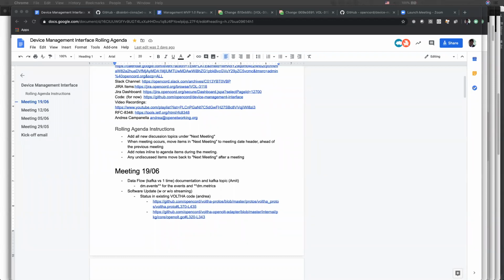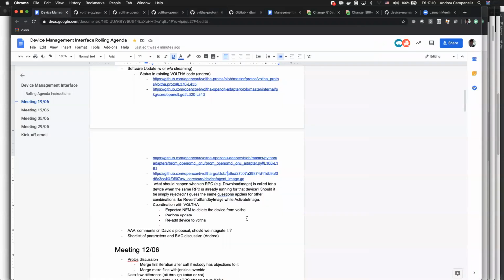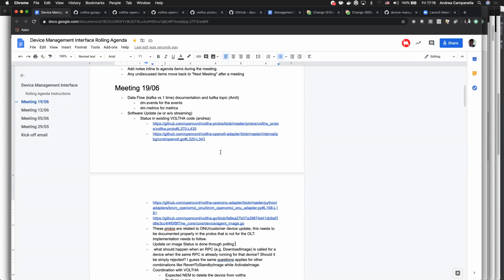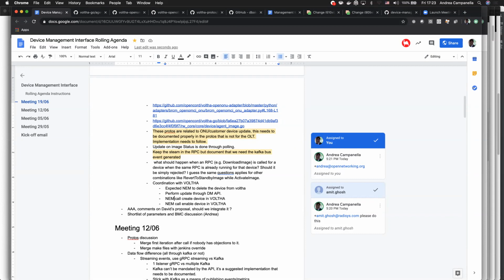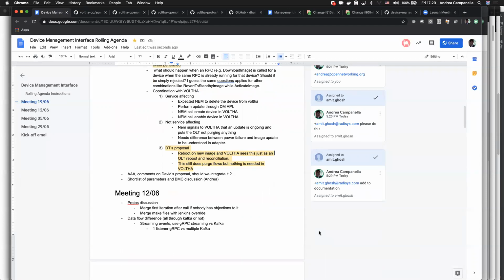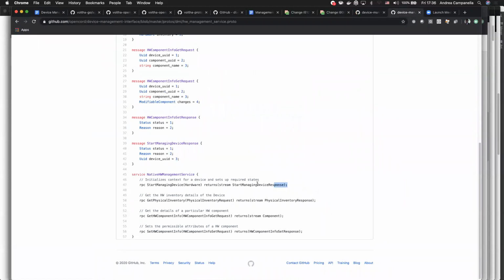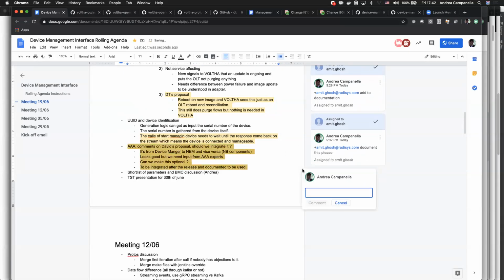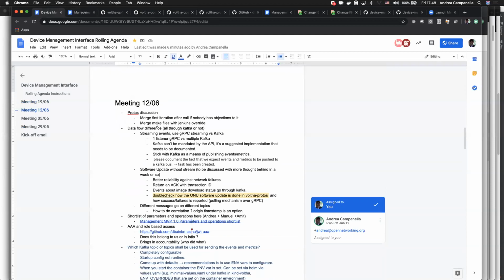2020-06-19 - Device Management Interface Brigade